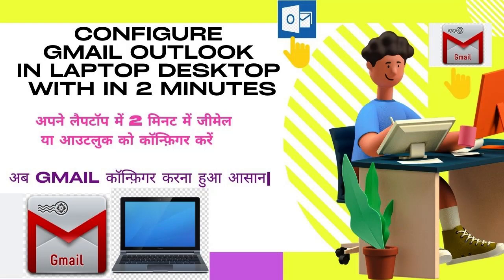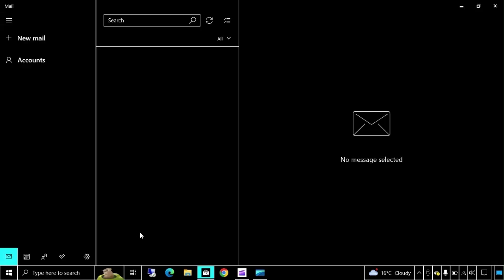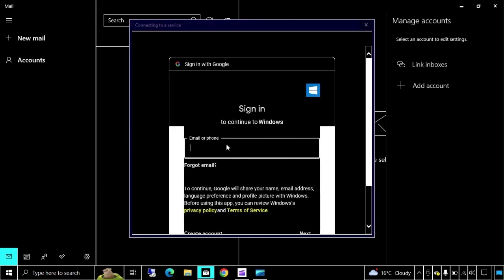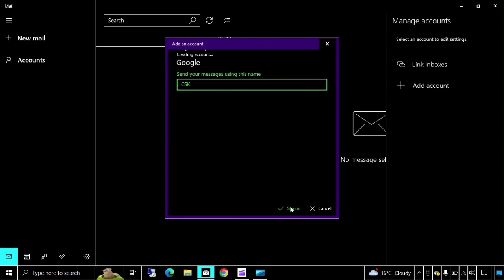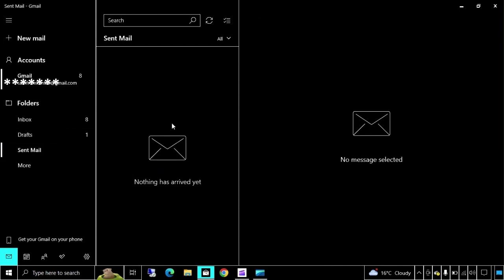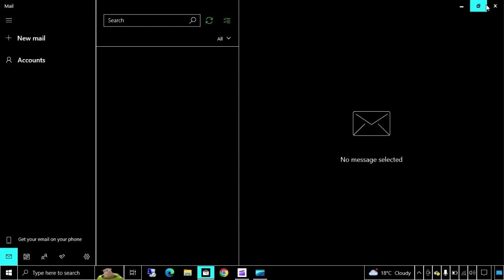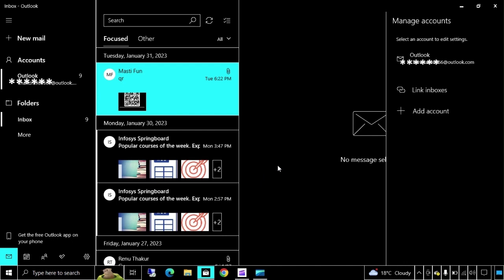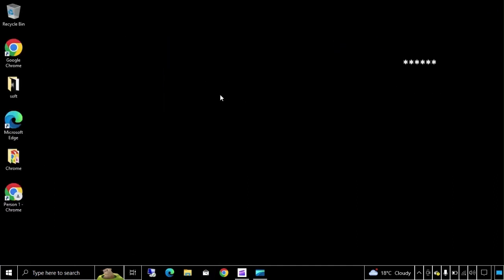How to configure Gmail Mail | How to configure outlook in Windows 11| Windows 10 | Windows Mail app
CSK tech videos YouTube channel for technical assistant|

If you have Windows 10 or a later version and you sign in with a Microsoft account that has an Outlook.com, Live, Hotmail, or MSN address, that account is added to the Mail and Calendar apps. You can add that email account and many other email accounts to the Mail and Calendar apps to start sending and receiving email and creating and managing events.